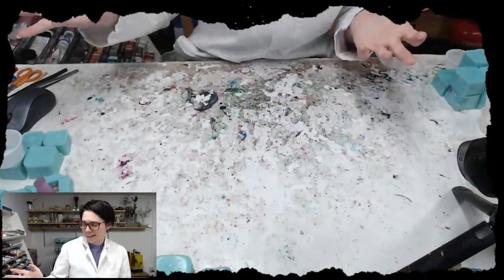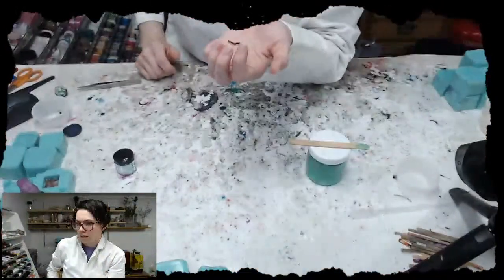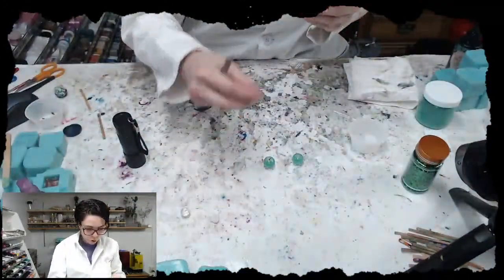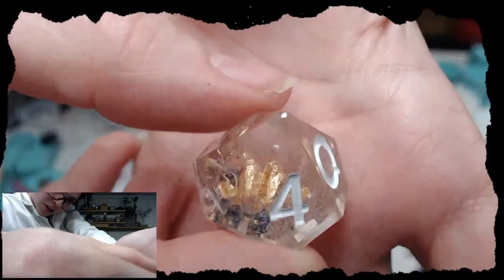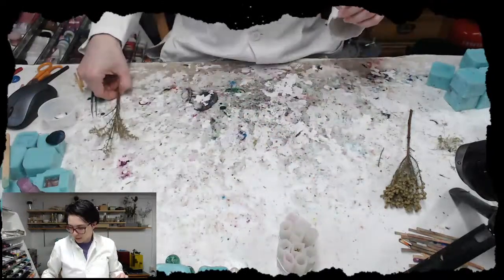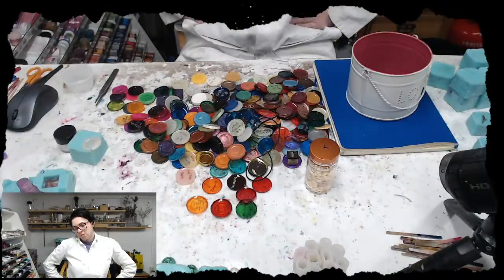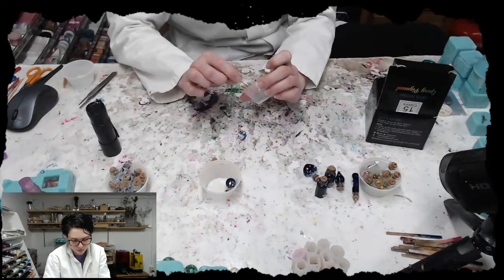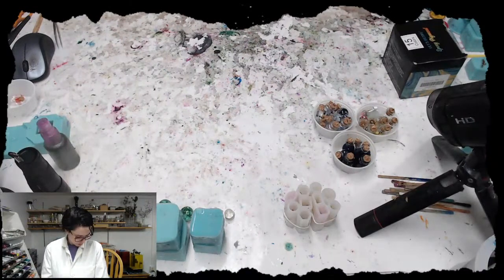I Need To Make So Many Dice